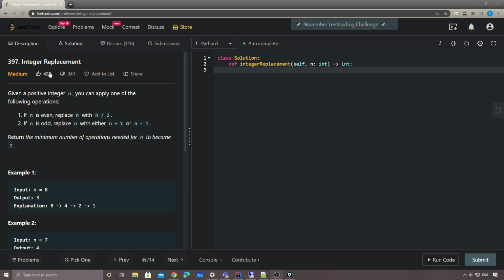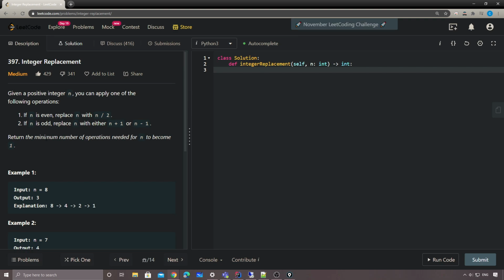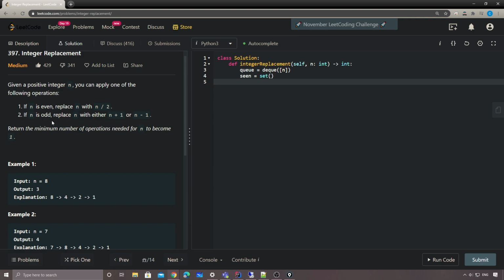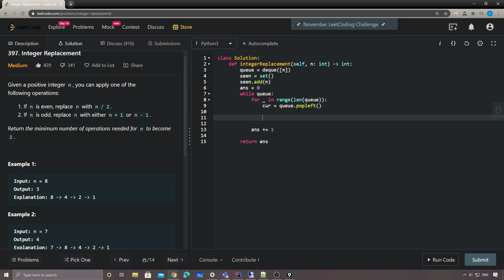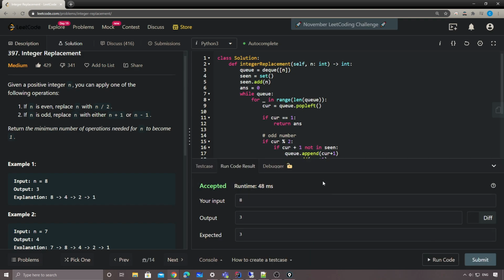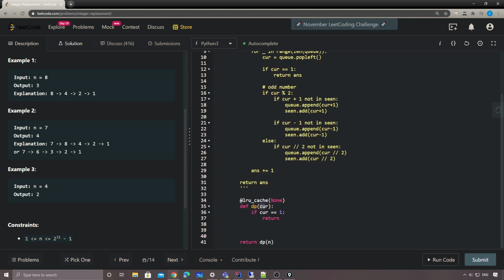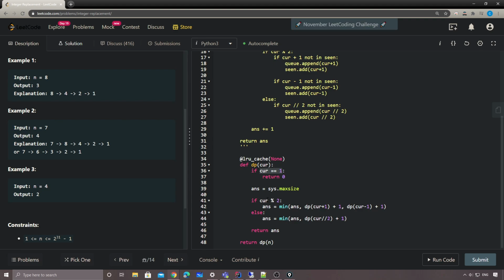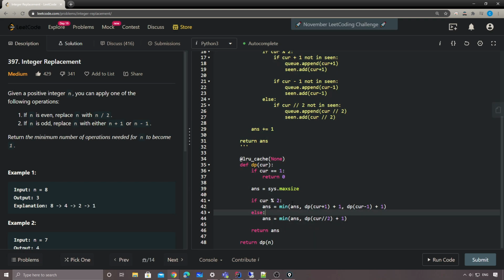LeetCode 397. Integer Replacement